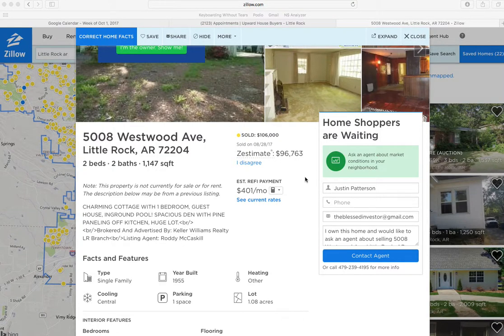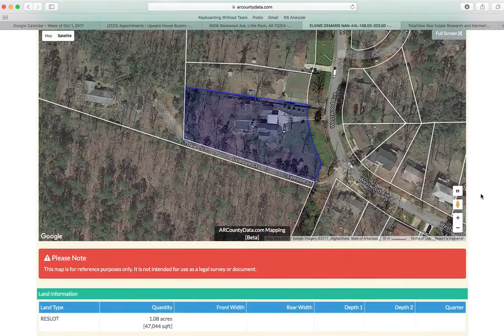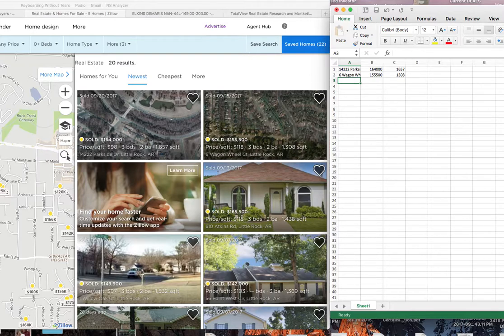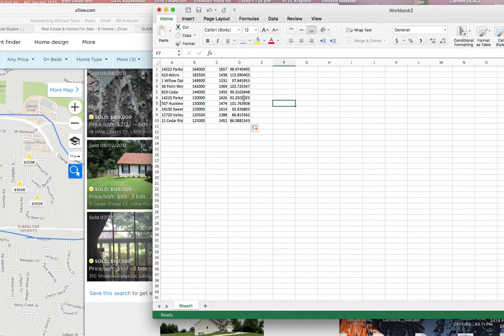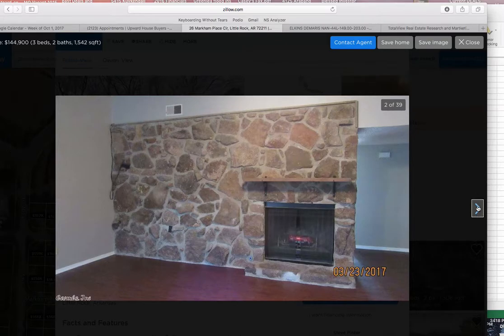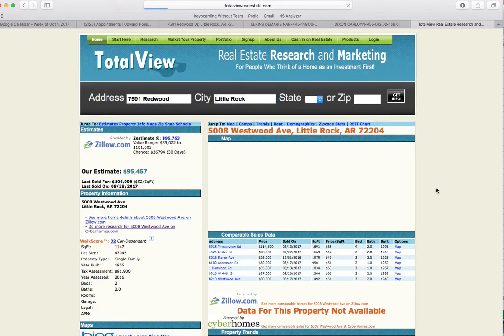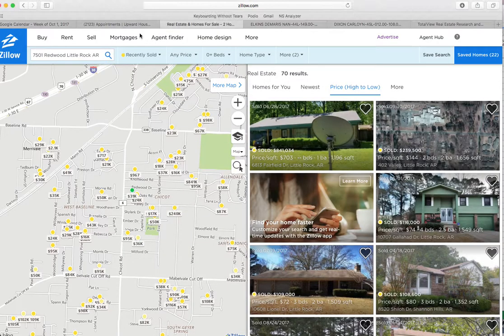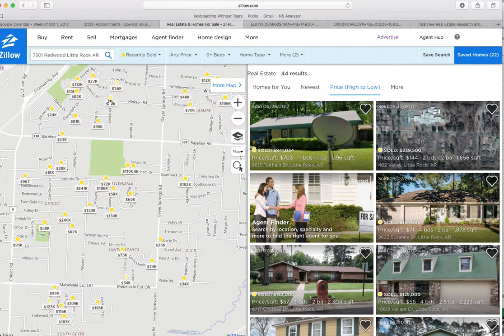How to get comparable sales and calculate values of Real Estate